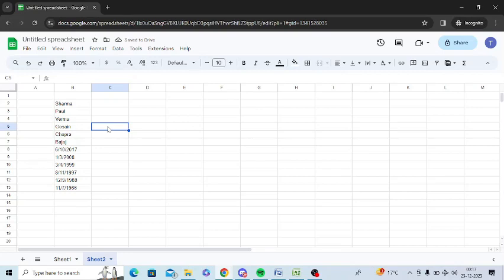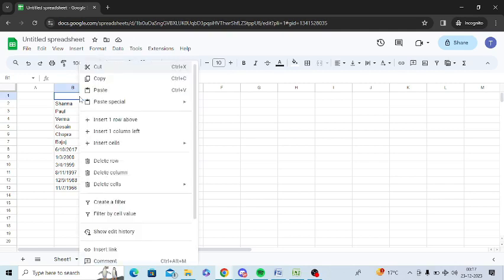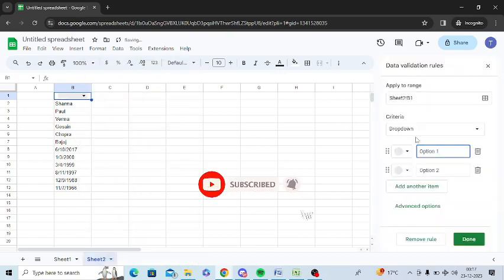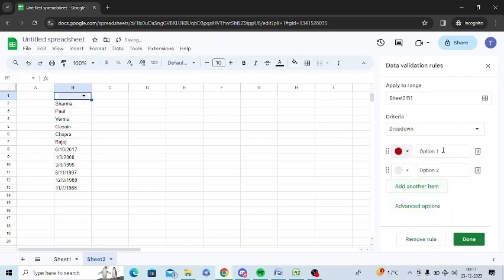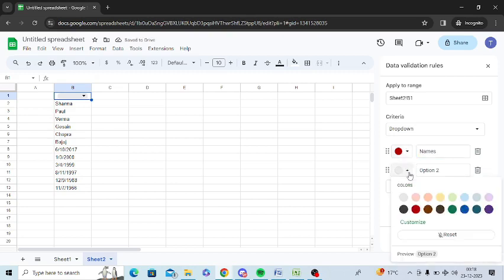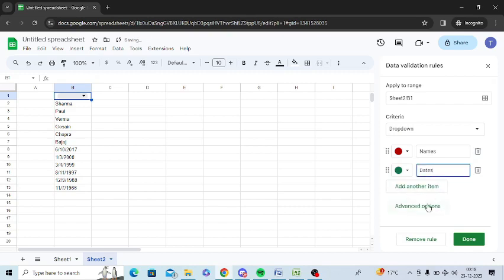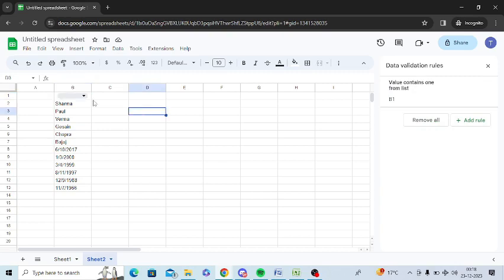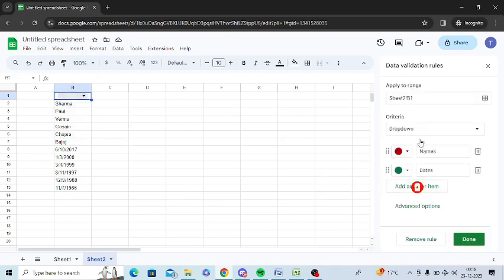How To Create A Drop-Down List In Google Sheets?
If you want to create a drop down list in Google sheets, this tutorial is for you. I’ve given easy steps to make it a reality.